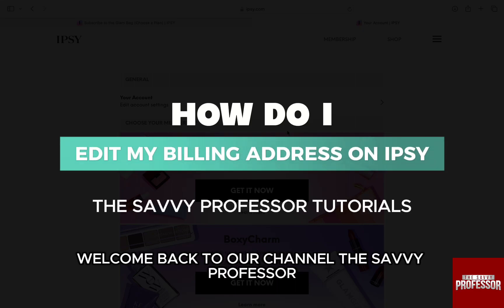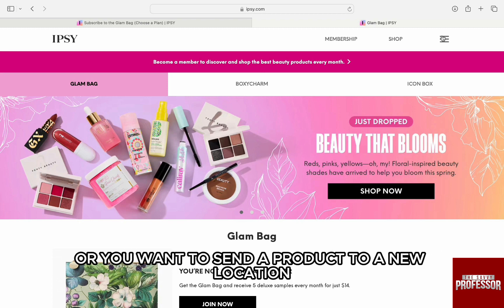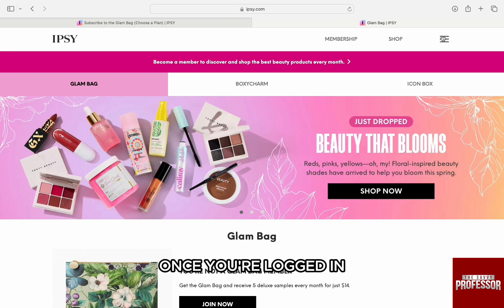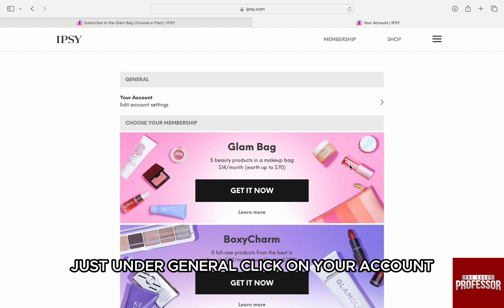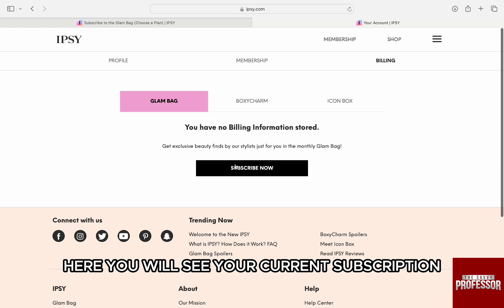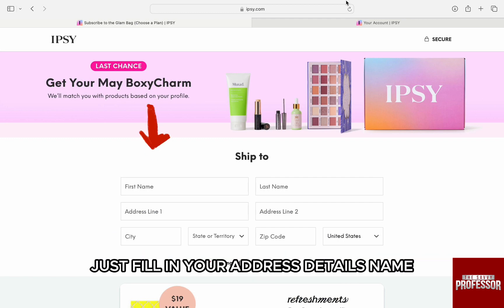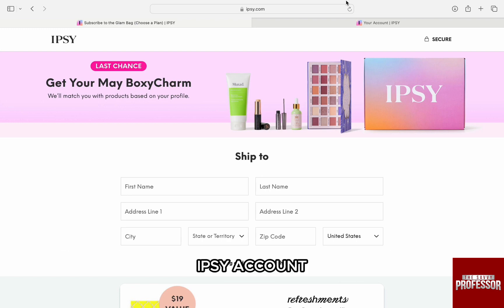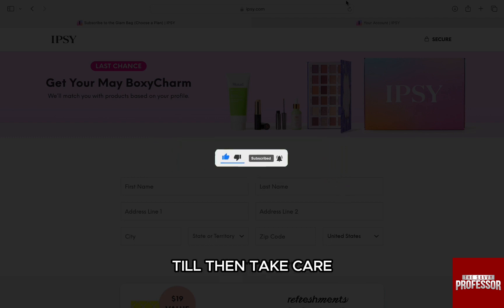How To Edit Billing Address On IPSY (How To Change Or Update Billing Information On IPSY?)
How To Edit Billing Address On IPSY (How To Change Or Update Billing Information On IPSY?). In this video tutorial I will show you how to edit billing address on IPSY.